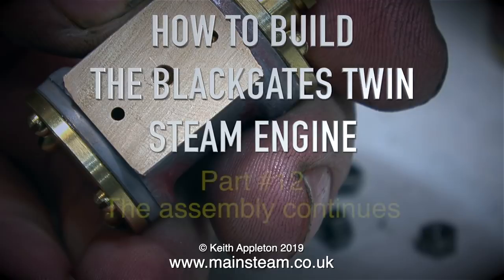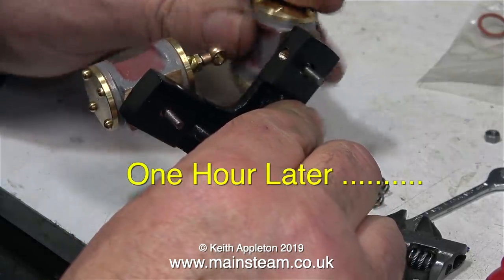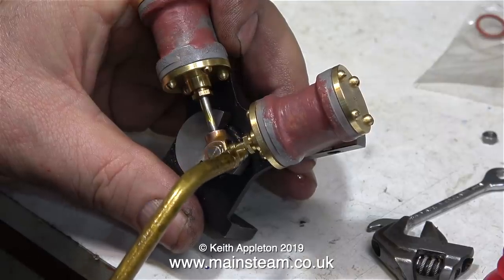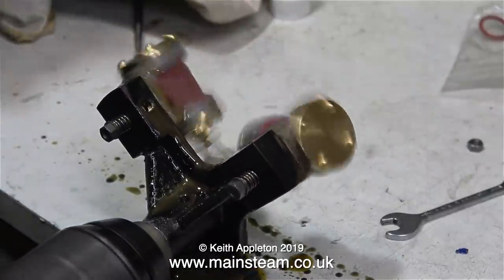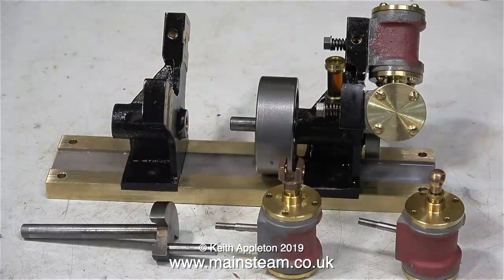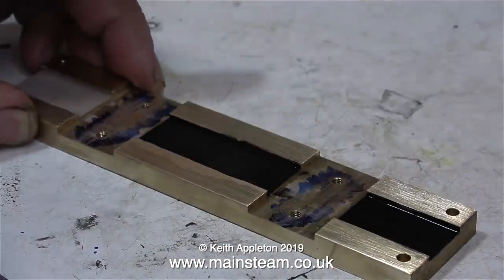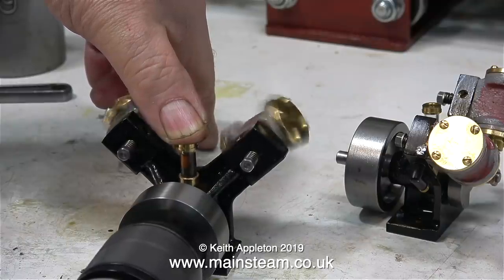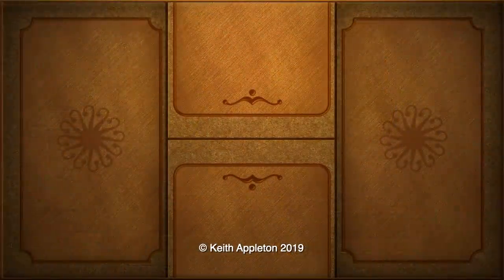HOW TO BUILD THE BLACKGATES TWIN STEAM ENGINE - PART #12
How To Build The Blackgates Twin Steam Engine - Part #12 - This is a very important part of the assembly sequence. I show how to fit the Trunnion Pins to ensure the best fit of the cylinder port faces to the port faces on the main standards. I also show the initial 'running in" or "breaking in". Later on in the video I run the engines using compressed air on one side only which is the only way I can do it until the engine are piped up. I would like to thank my Daughter Charlotte for making the intro and end title graphics for me .